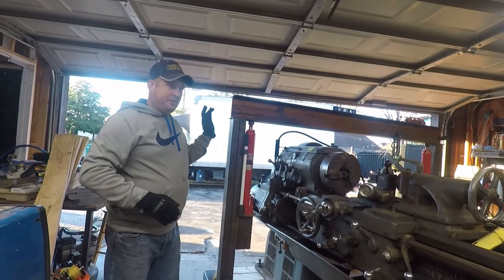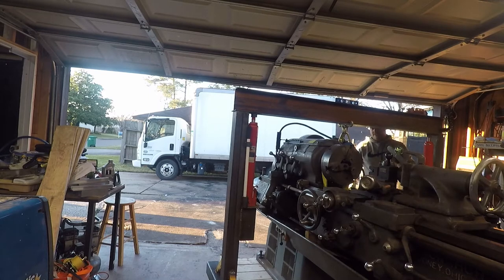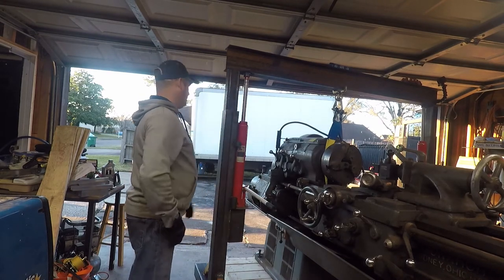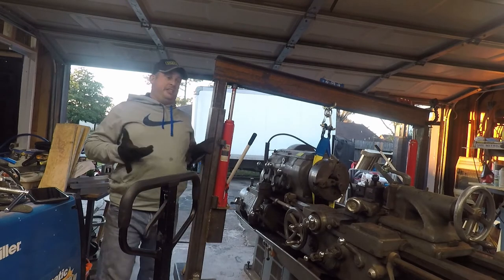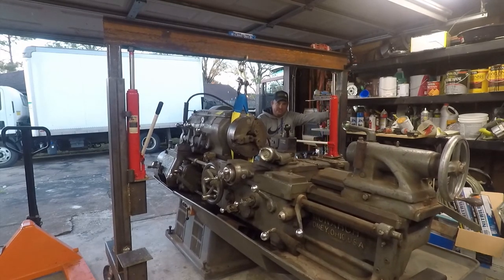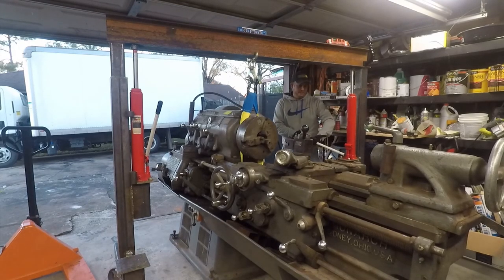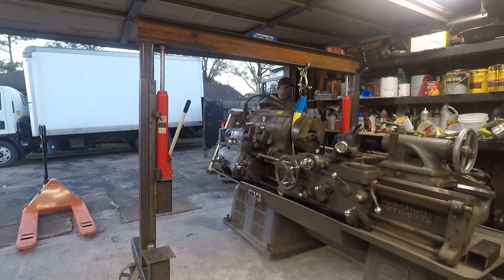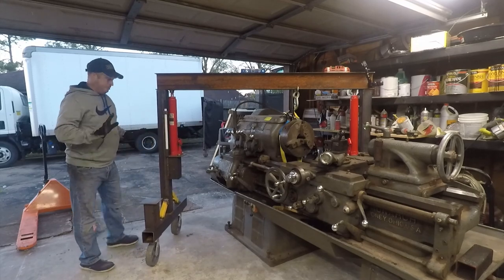Moving a Monarch Lathe in my home shop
In this video I show how to easily move a 4900 pound lathe using a DIY Gantry crane.  Follow along to see how I did it.